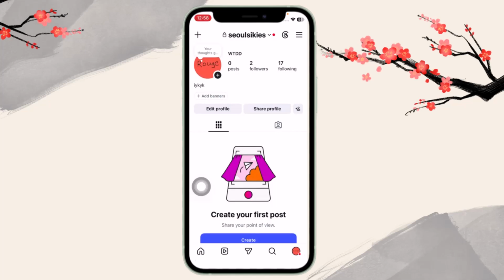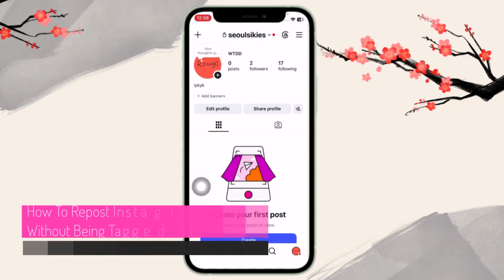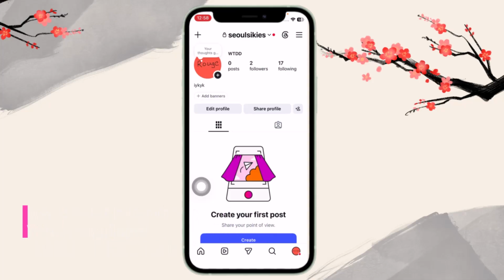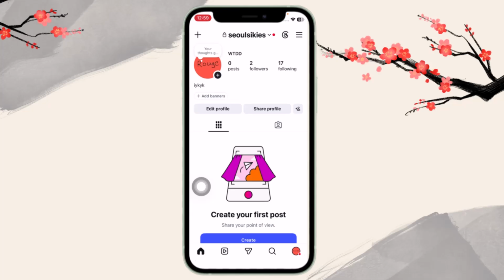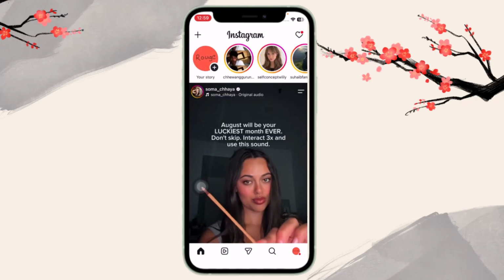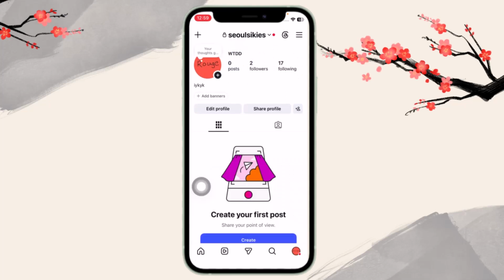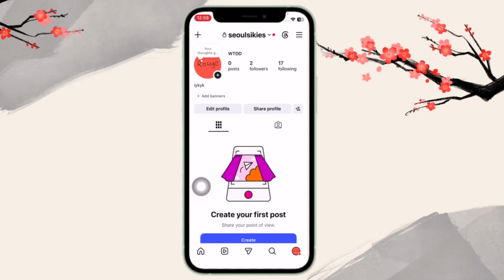How To Repost Instagram Story Without Being Tagged 2026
Want to learn how to repost an Instagram Story without being tagged? In this 2026 guide, we’ll explain the available Instagram sharing options and what you can do when you aren’t mentioned in someone’s Story.

Instagram’s Story resharing features can depend on how the original content was posted, the account’s privacy settings, and whether you were mentioned. If Instagram doesn’t provide a direct “Add to Your Story” option, there may not be an official one-tap way to repost that Story from within the app.

In this tutorial, we’ll show you how to check the Story’s sharing options, look for available repost or share features, and use legitimate alternatives when the standard repost option isn’t available.

We’ll also explain how to share Instagram Stories without being tagged, when it’s appropriate to ask the original creator for permission, and how to avoid third-party apps that request your Instagram password.

If you’re trying to share someone else’s photo or video, getting permission from the original creator is the safest approach, especially for private or copyrighted content.

Instagram regularly changes its Story and sharing features, so some options may appear differently depending on your app version, account, and region.

Watch the full How to Repost Instagram Story Without Being Tagged 2026 tutorial and follow each step to understand your available options.